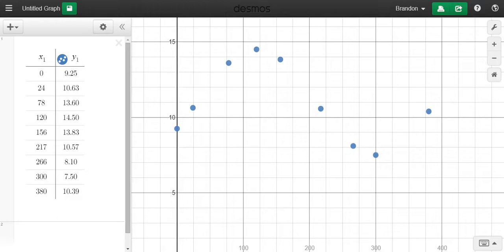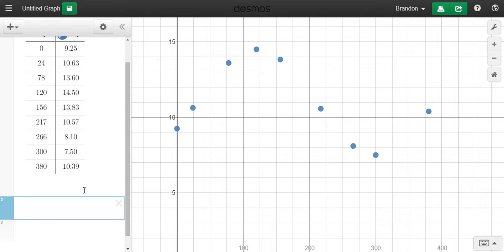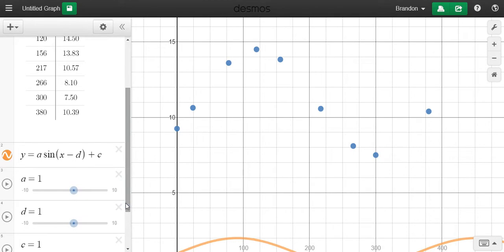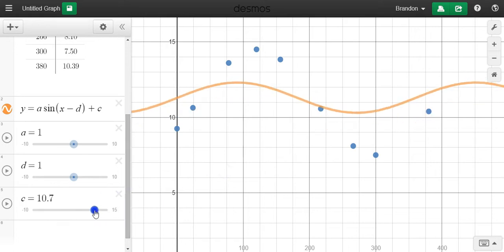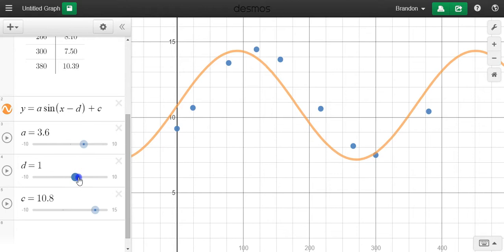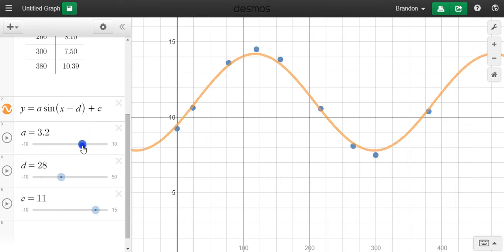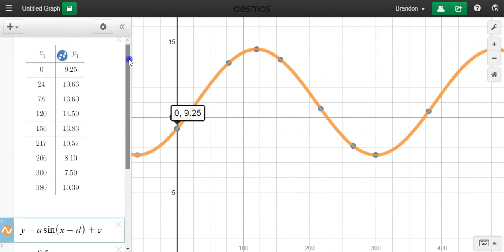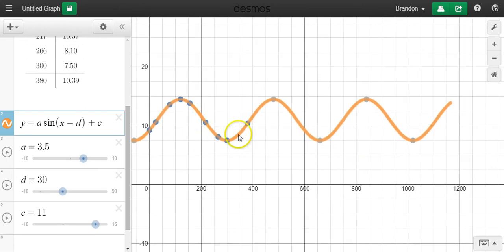Using Desmos to find an equation for sinusoidal motion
A short example of how to use Desmos to fit a sine curve to measured data. The period is 360 degrees, so we only have to adjust the amplitude and include some translations.